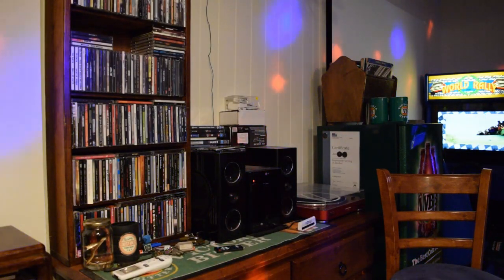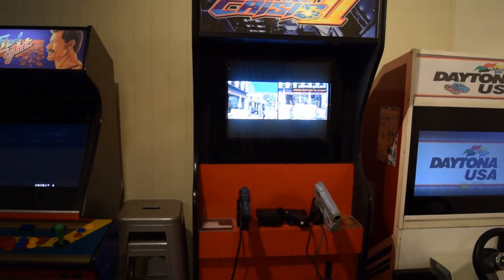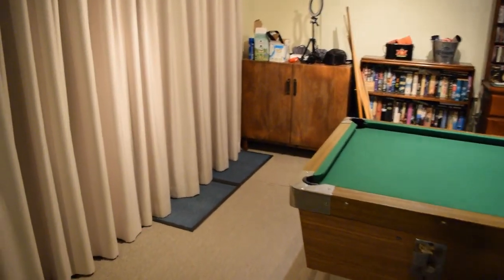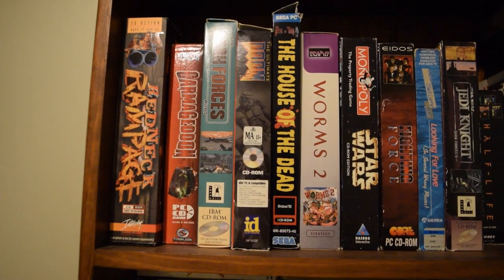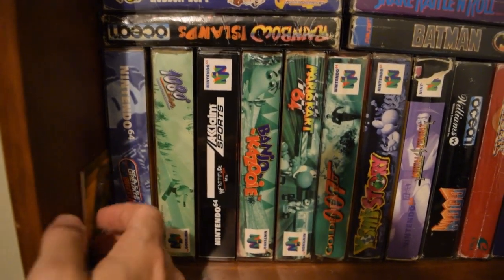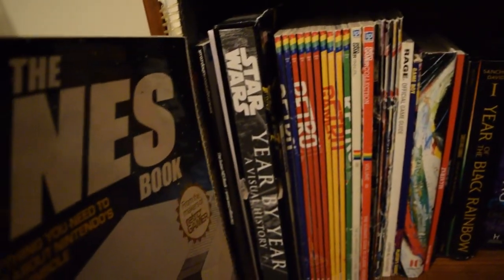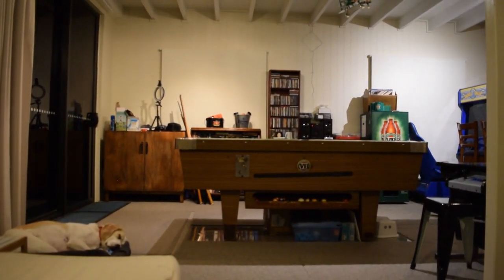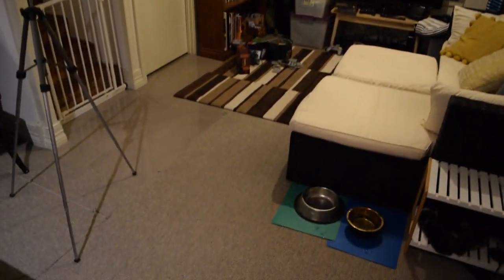Game Room Tour 2021 - Arcade machines, MAME, video games, vinyl records, vintage PC, retro consoles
Welcome to the FIRST GAME ROOM TOUR video from The Gameroom!

In this video, we take a walk through The Gameroom and delve into the oddities tucked away. Along the journey, we find highlights of grails, trinkets, and junk!

The Gameroom
Home of videogame, vinyl records, music, and tech pickups and reviews. Based on the Gold Coast, Queensland, Australia.